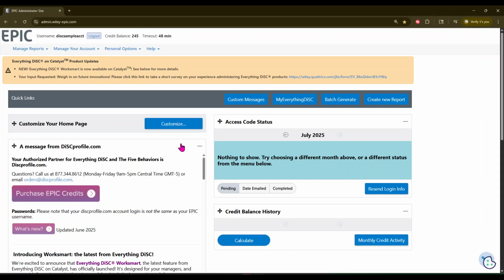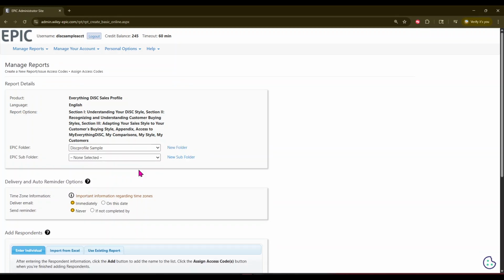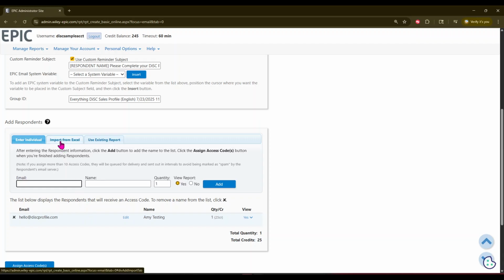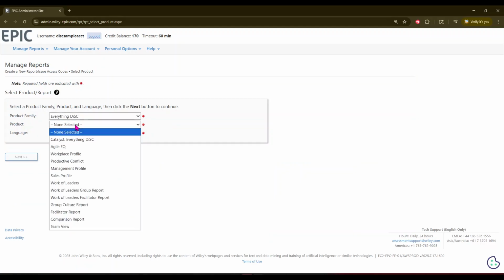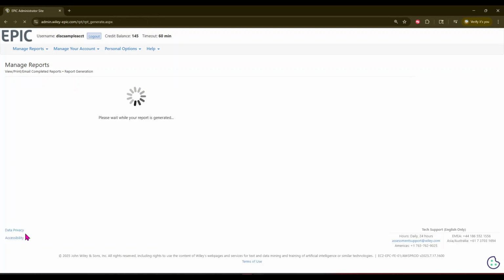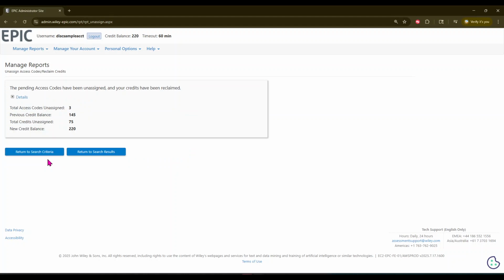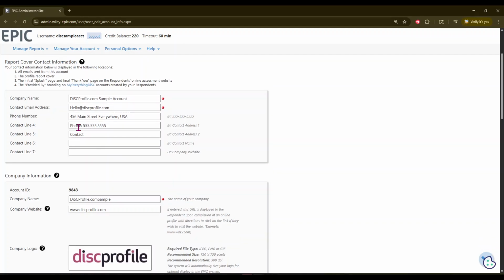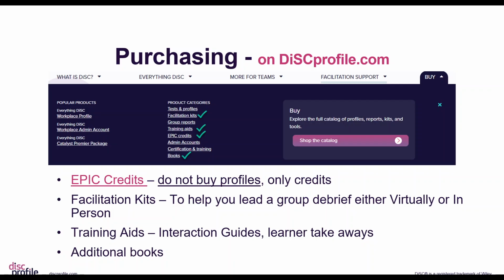EPIC Admin Walkthrough 2025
Take a tour of your EPIC Admin Account with one of our Everything DiSC experts. This session covers basic account management, how to send out access codes for assessments, how to run reports in EPIC, and more!

0:20 Agenda
0:38 Meet the team
1:15 Home page review
2:28 Manage Reports dropdown menu
22:23 Mange Your Account dropdown menu
27:20 Personal Options dropdown menu
31:11 EPIC Help Section
31:49 Facilitation support on DiSCprofile.com
32:15 Purchasing on DiSCprofile.com
32:43 Everything DiSC on Catalyst teaser
33:02 DiSCprofile.com Events
33:30 Staying Connected with DiSCprofile.com